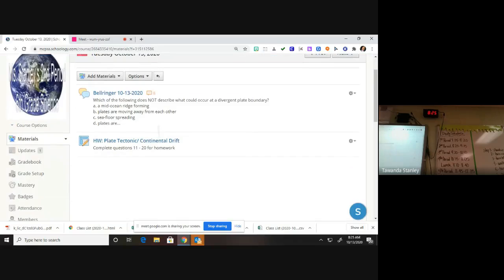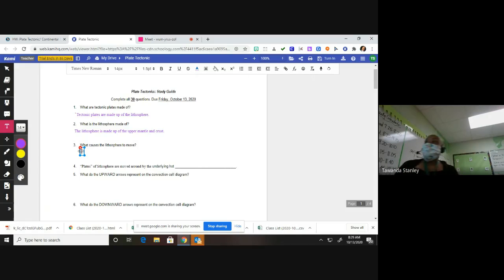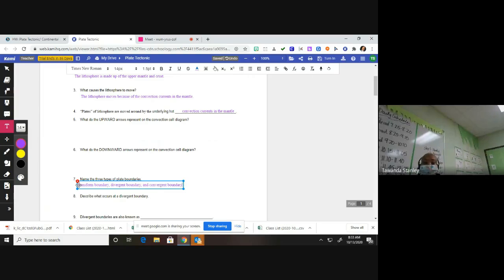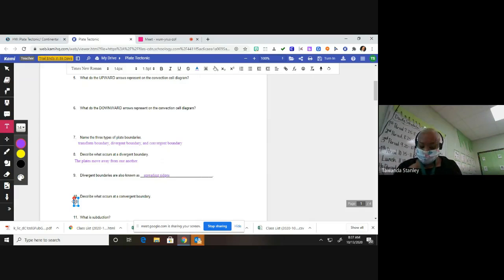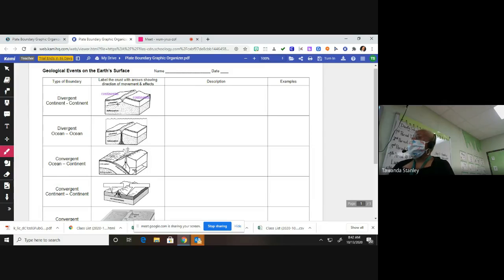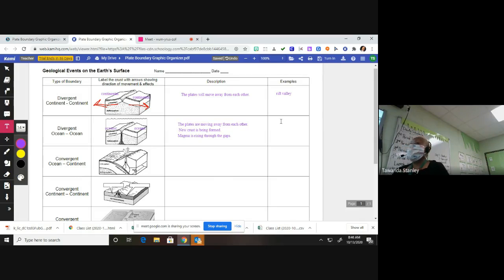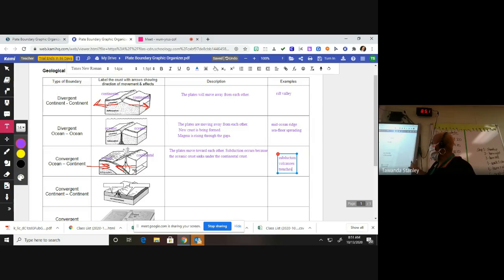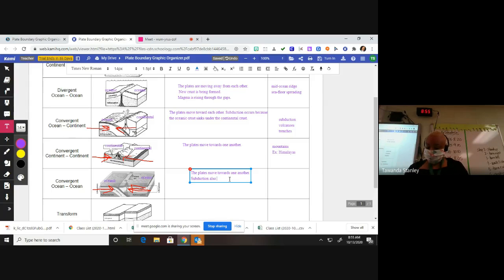T Stanley 10 13 2020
In today's video, I am going over the Plate Tectonic and Continental Drift Study, Plate Movement/Plate Boundaries Graphic Organizer.